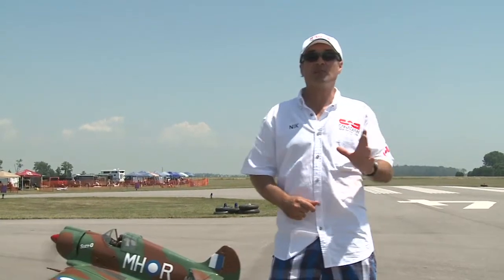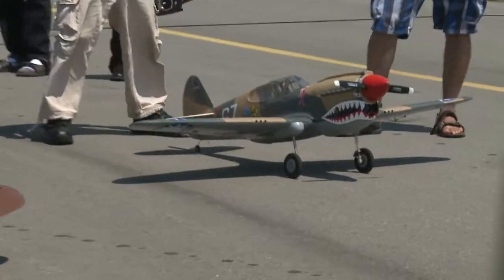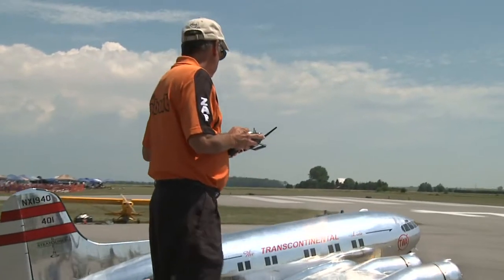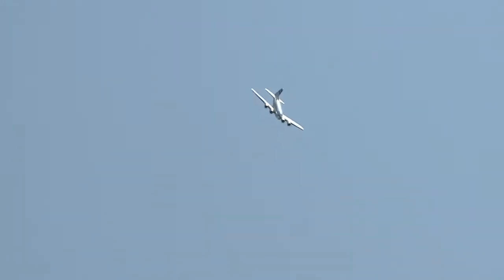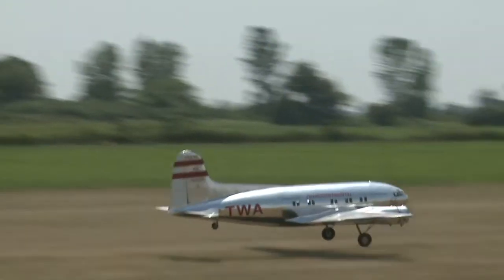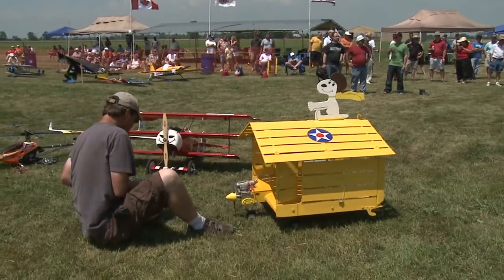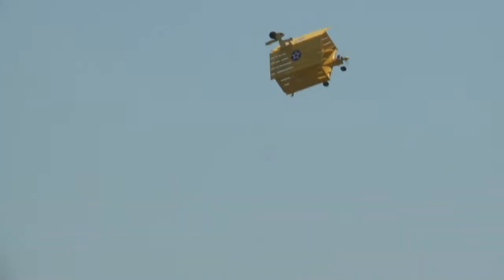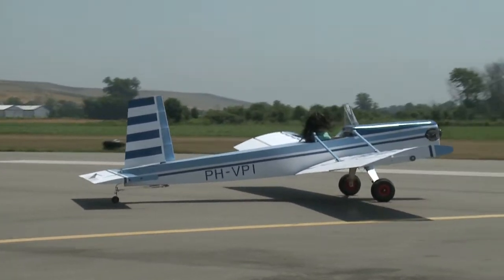Chatham air show RC-TV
Snoopy, the Red Baron, Scale models and war birds. Strato-liner, acrobatics. One of Canada's best Annual airshow. Madcap  chase. Candy drop for the kids.